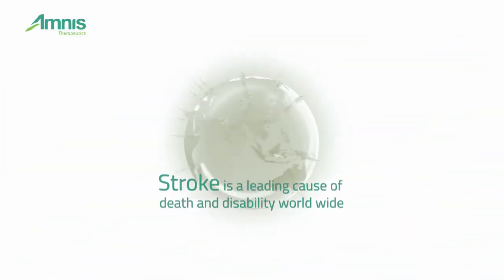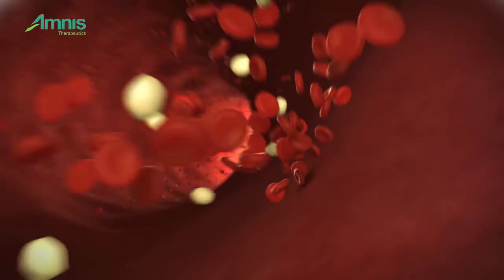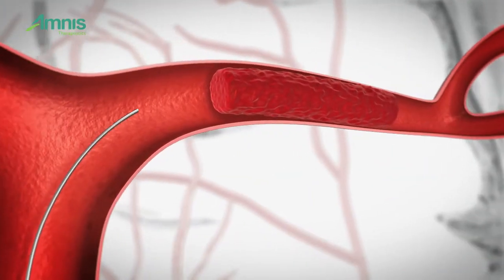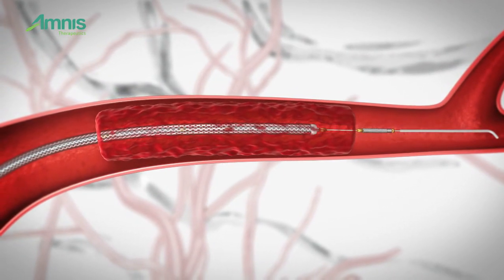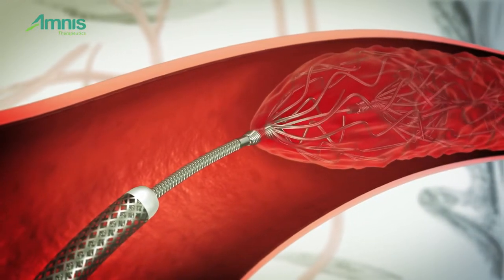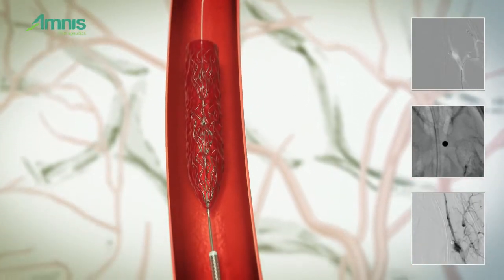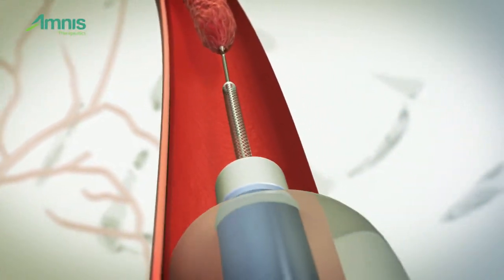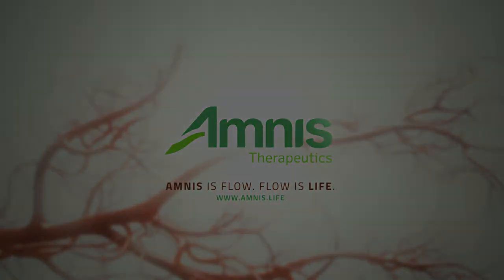Amnis Therapeutics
Blood clot retrieval device for the treatment of acute ischemic stroke